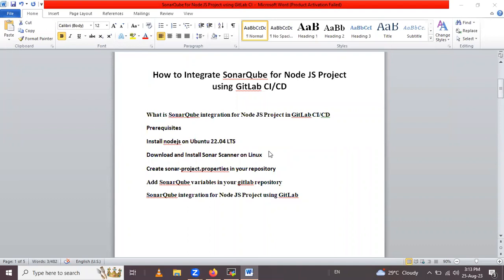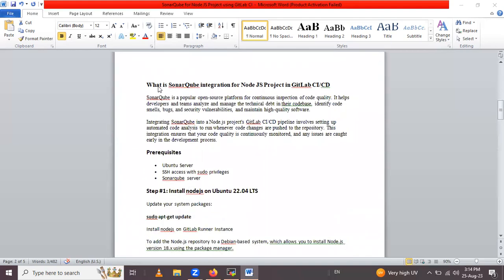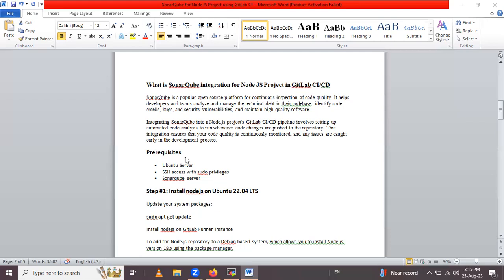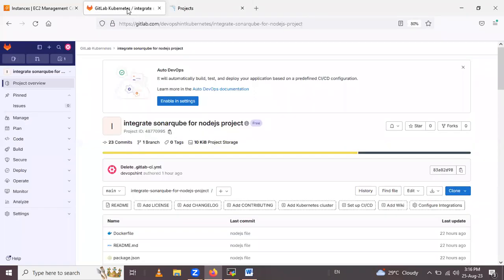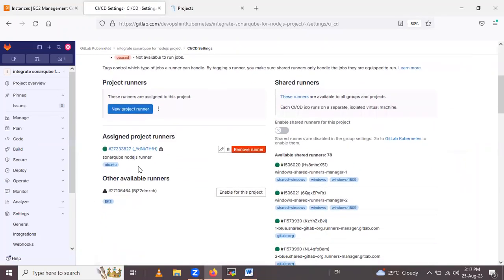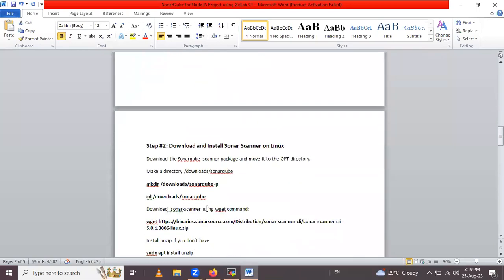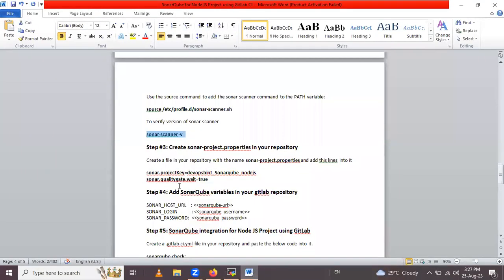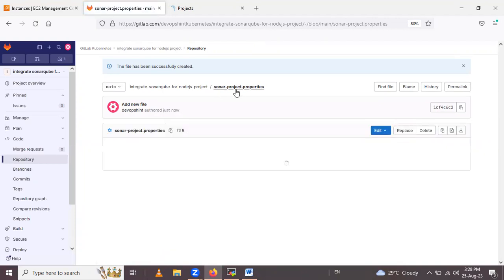SonarQube for NodeJS Project using GitLab CI | SonarQube Integration with GitLab |GitLab CI Tutorial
In this Video we are going to cover SonarQube for NodeJS Project using GitLab CI | SonarQube Integration with GitLab |GitLab CI Tutorial
0:00 Install and Register GitLab Runner
4:20 Install nodejs on GitLab Runner
6:00 Download and Install Sonar Scanner
9:50 create sonar-project.properties for nodejs
11:00 Integrate Sonarqube for nodejs using gitlab ci